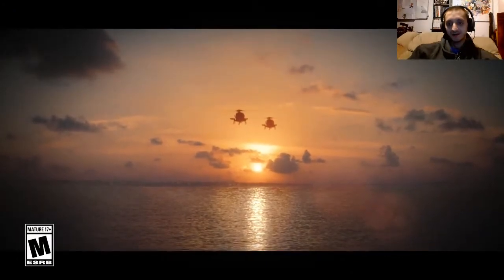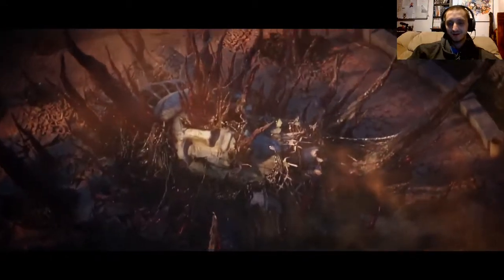Rainbow Six Extraction Gameplay Reaction!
Today we watch and discuss Tom Clancy's Rainbow Six Extraction!